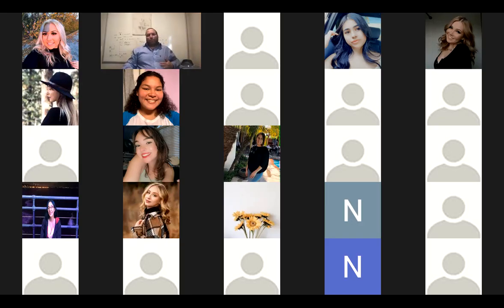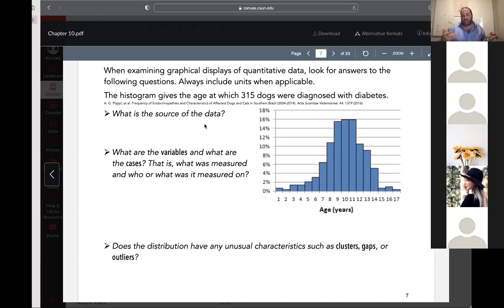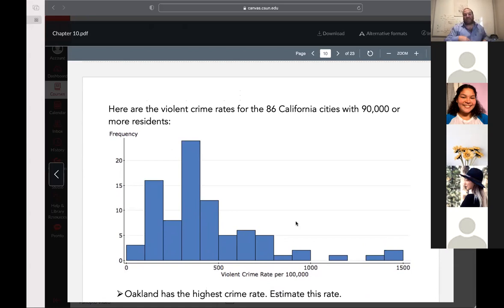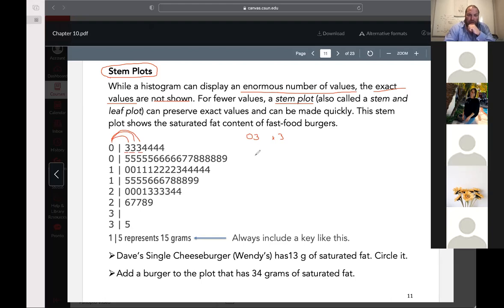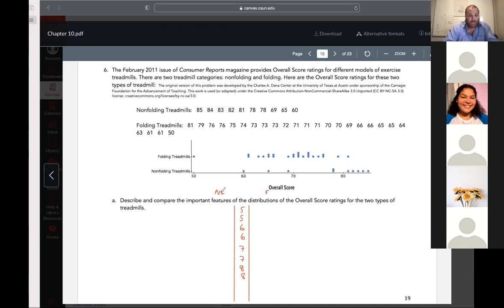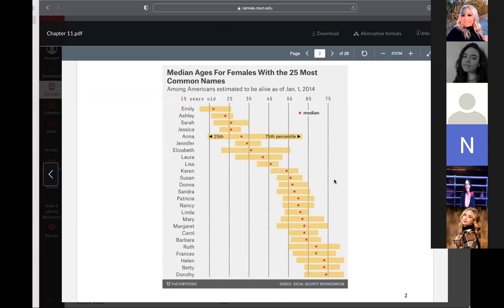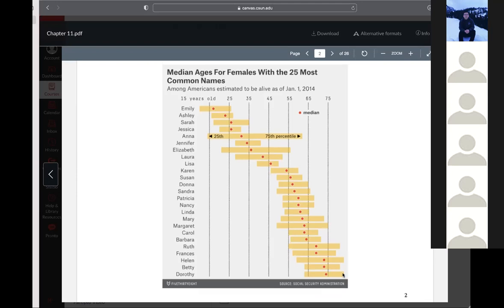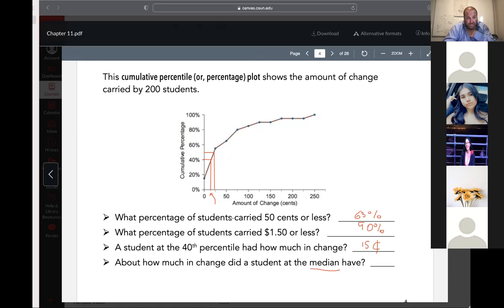Math 211, Lecture 11